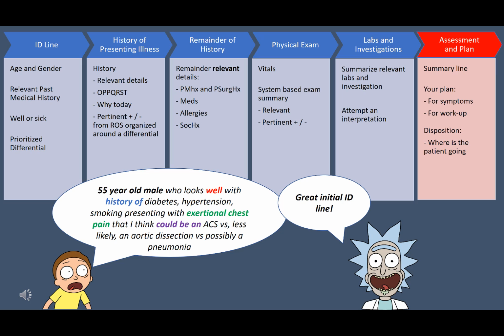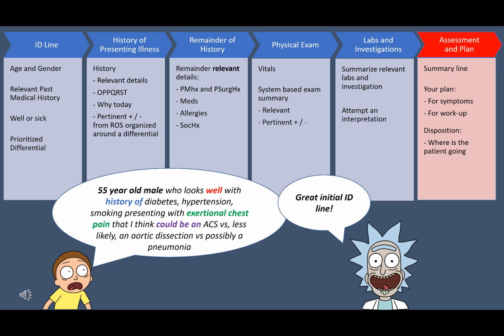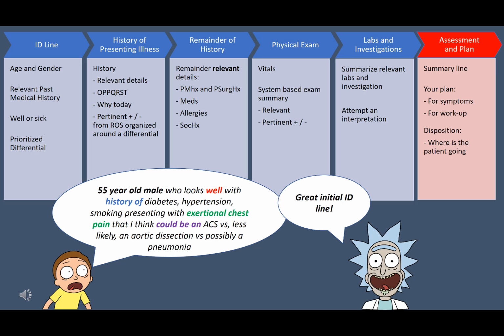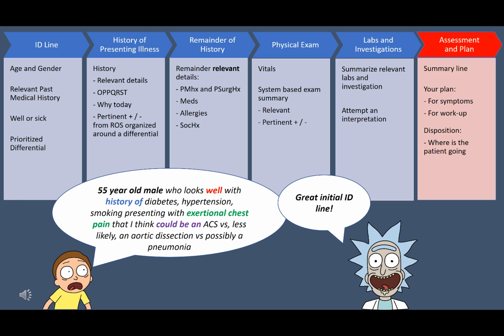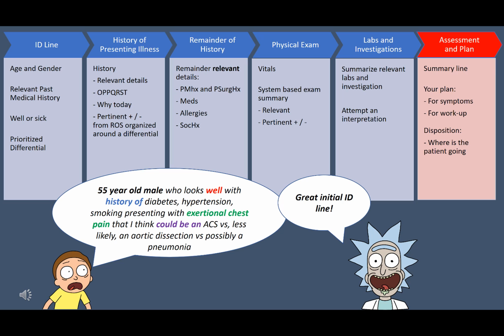OCP Part 3 Curriculum